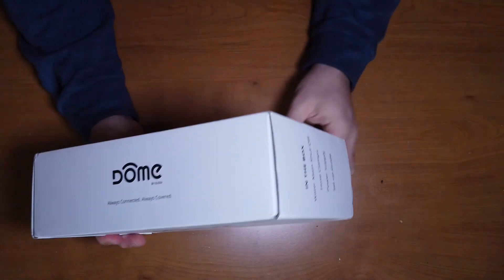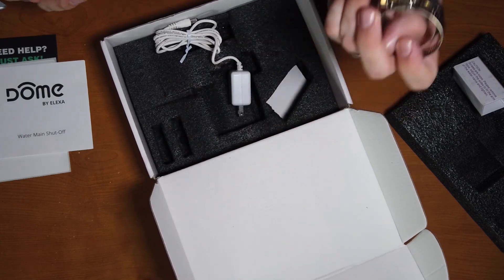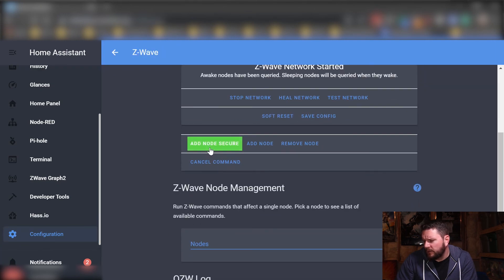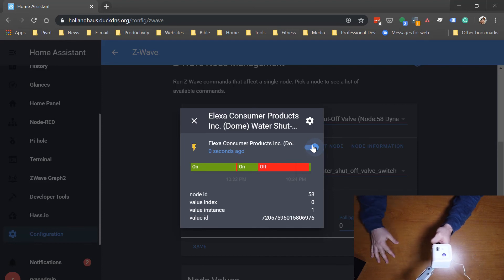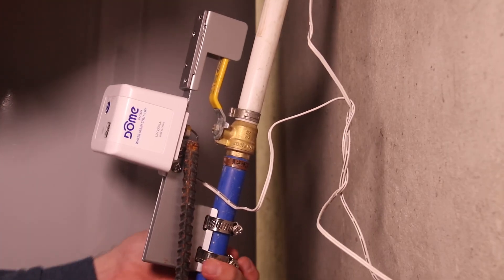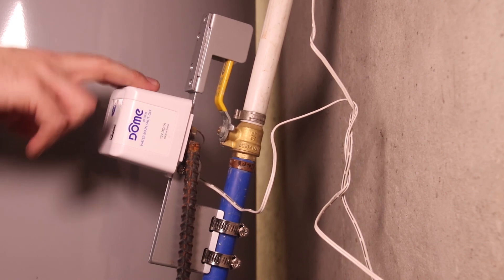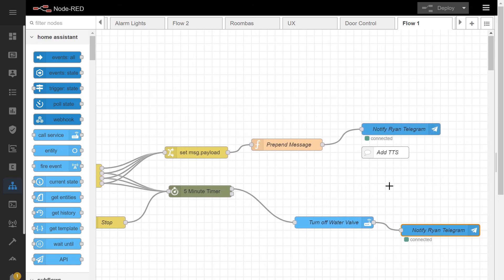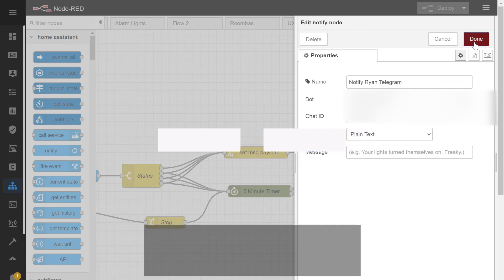Prevent Water Damage in Your Smart Home - Dome Z-wave Water Valve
In today's video, I will be unboxing, installing, and configuring the Dome Z-Wave Water Shut-off Valve.

I consider this one of the most critical but boring pieces of your home automation environment.  It is something that you install and hope to never need.  But it could save you thousands by keeping a small water leak from turning into big damage to your house.

▶ Timestamps
00:00 - Opener
00:32 - Introduction
01:03 - Step 1: Unboxing
03:58 - Step 2: Valve Set Up
06:01 - Step 3: Installation
09:20 - Step 4: Lovelace UI Update
10:43 - Step 5: Automation (Node Red)

▶ Product Links:
Alternative (from Amazon)
Kline 10-in-1 Screwdriver